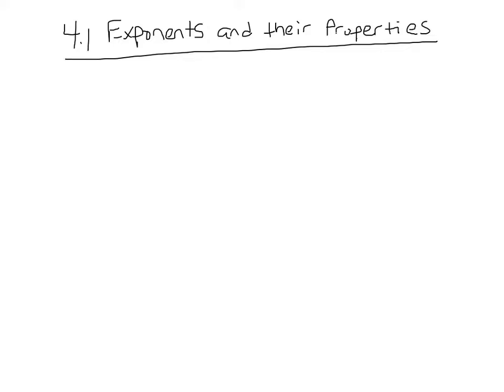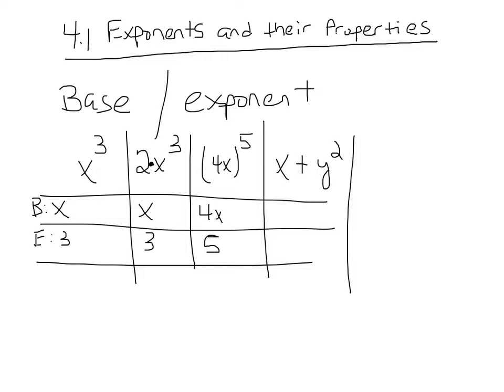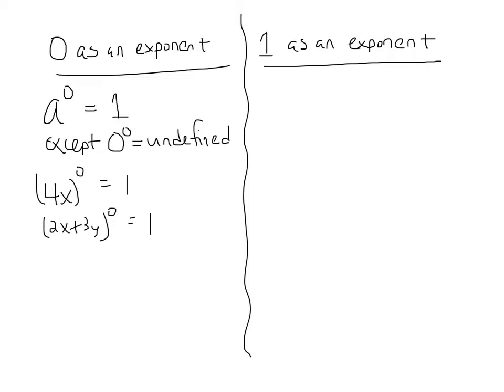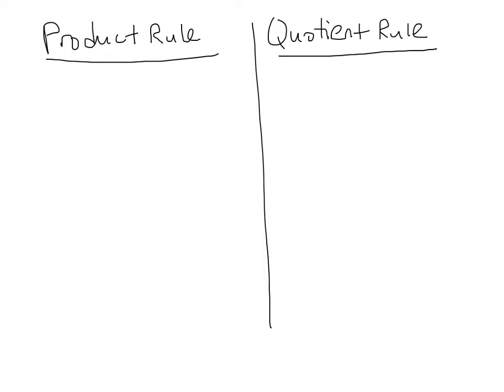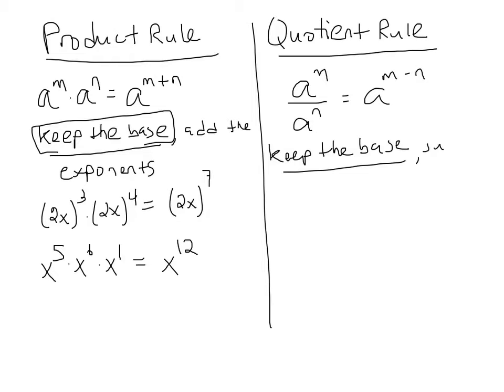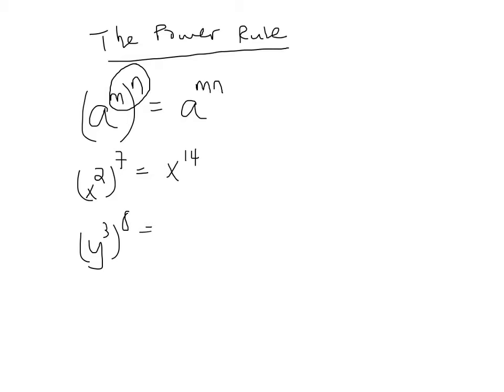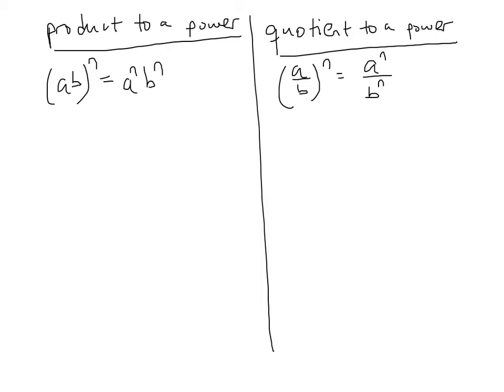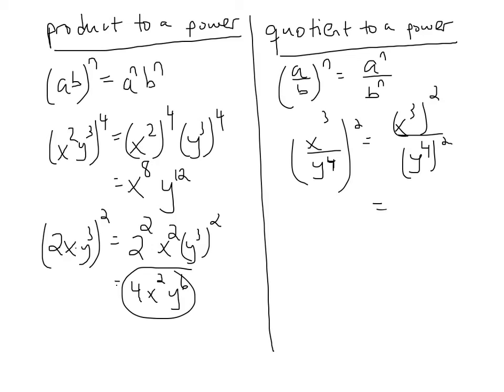4 1 Exponent Properties